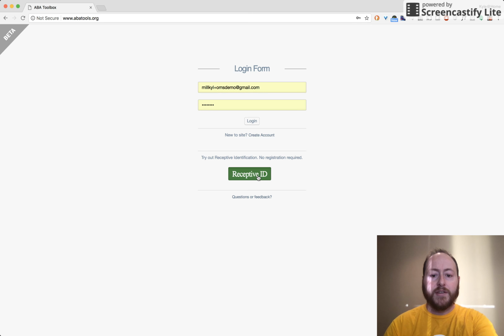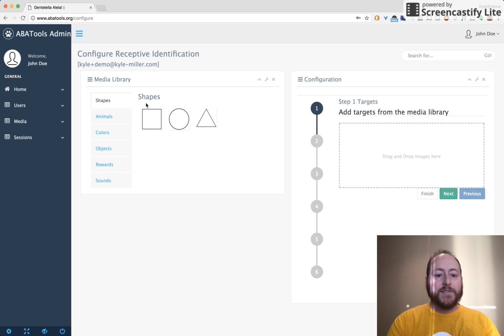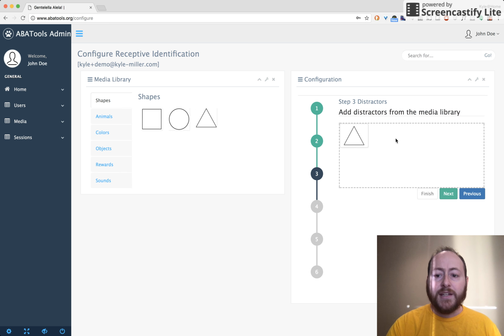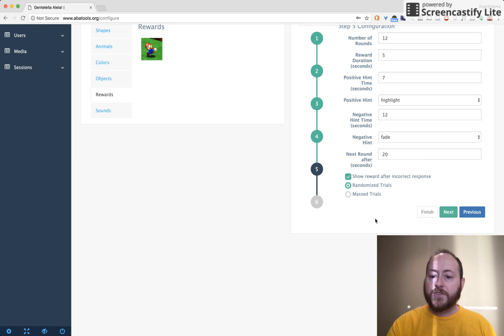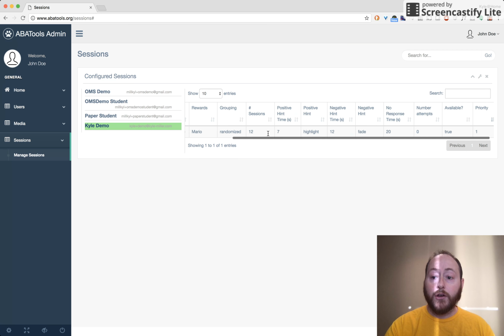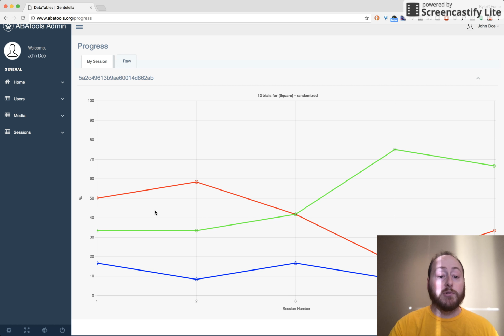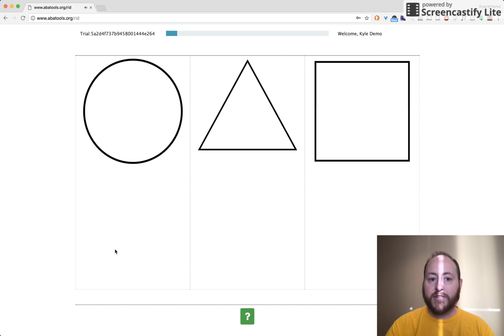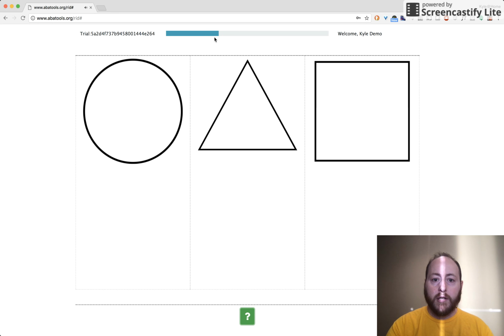Kyle Miller OMS6460 Presentation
This video accompanies and is the final presentation for OMS 6460.